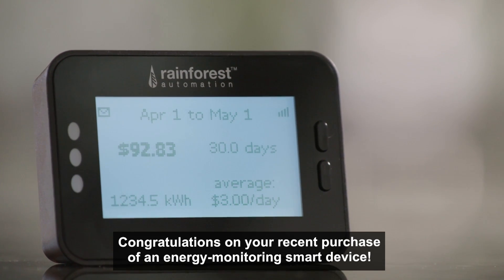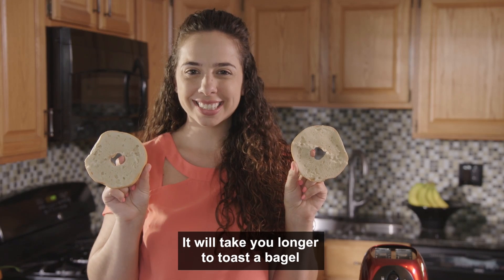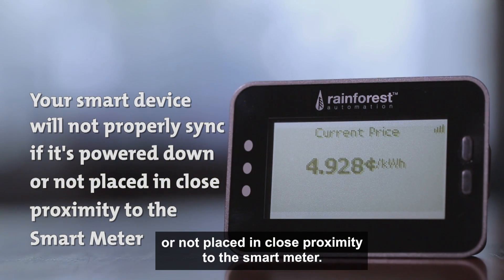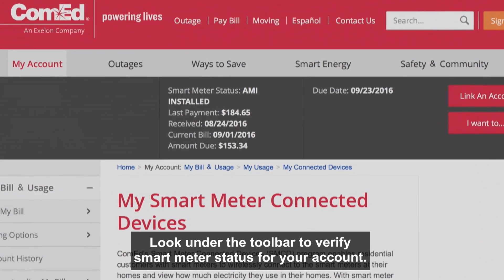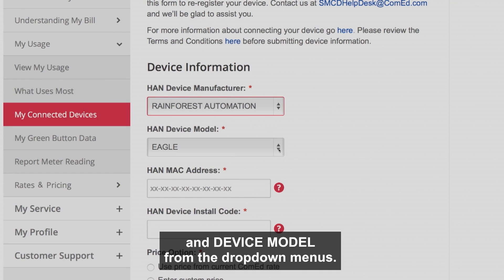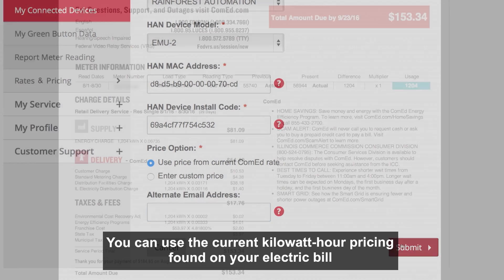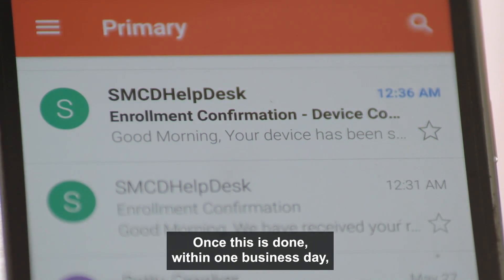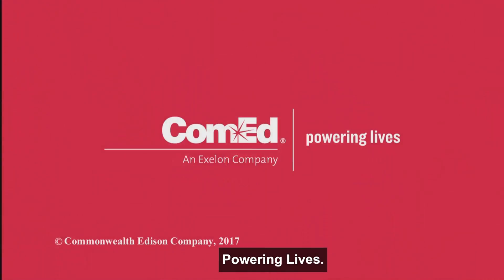Smart Meter Connected Devices - Register Your Device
Smart devices meet your smart meter. Smart Meter Connected Devices (SMCD) allow residential customers to connect and use wireless devices for access to detailed electricity usage information. This video will provide you step by step directions on how to register your smart meter connected device.

An audio transcript is available for this video. Please click here to open it:

Third Draft Script – REVISED – 9/2/2016

GFX: The Power of Smart Meters

Video: Hero shot of energy display device in kitchen, CU of display screen
Narrator: Congratulations on your recent purchase of an energy-monitoring smart device! You’re about to tap into the awesome power of a Smart Meter to help you manage electricity use at home.

Video: ComEd.com homepage
Narrator: Ready to get started? Visit ComEd.com to sign in or create an online account. A ComEd online account is required to register your device.

Video: ISO shot hands on keyboard, toasted bagel slides across counter on plate, hero shot of Smart Meter on residence
Narrator: Don’t worry…entering the info is fast and easy. How fast? It will take you longer to toast a bagel than it will to submit the information using your online account. ComEd will use this information to make sure your smart device is synced with the smart meter installed at your home.

Video: Bagel loaded into toaster, lifter knob pushed down
Narrator: Let’s get started!

Video: Display plugged in, powered up
Narrator: First, make sure your smart device is powered up and placed no more than 50-feet from the Smart Meter. Your smart device will not properly sync if it’s powered down or not placed in close proximity to the smart meter!
Video: CU login fields, Active Account(s), see arrow select VIEW
Narrator: Go to ComEd.com and log in. Enter your user name and password in the fields. Select your ACTIVE ACCOUNT and click VIEW. [KAH1]This will take you to the account summary page.

Video: View of Smart Meter status on ComEd.com
Narrator: Keep in mind… a Smart Meter must already be installed at your house before you can connect to an in-home display. Look under the toolbar to verify Smart Meter status for your account.
Video: CU toolbar, SMCD option, arrow select MORE and CONNECT DEVICE
Narrator: Access MY USAGE from the toolbar and find the MY CONNECTED DEVICES link. Select CONNECT DEVICE.

Access SMART ENERGY from the tool bar and find the SMART METER CONNECTED DEVICES link under PROGRAMS AND SERVICES. Scroll down to MANAGE DEVICES and then select CONNECT DEVICE.
Video: Cut to shot of bagel in toaster

Video: MCU empty blue fields on page
Narrator: Information must be entered into all the required fields before your smart device can be wirelessly connected to the Smart Meter at your home.

Video: HAN Device dropdown, Device Model dropdown
Narrator: Start by selecting the HAN DEVICE MANUFACTURER and DEVICE MODEL from the dropdown menus. You can also manually enter the device information if your unit is not listed on the website.

Video: CU input MAC and Device Install Code
Narrator: Next, input the 16-character MAC Address and the HAN DEVICE INSTALL CODE. This information can be found on the unit’s packaging or on the back of the device itself.

Video: CU PRICE OPTION, kWh pricing on monthly statement
Narrator: Enter the PRICE OPTION. You can use the current kWh pricing found on your electric bill or enter a customized price.  If a price is not entered, ComEd’s current fixed-price will be used.

Video: Alternate Email field, arrow clicks on SUBMIT

Video: SMCD Team @ LC, example of notification email from ComEd

Narrator: You’ll receive an email notification to plug/place your smart device in range of the meter. Once this is done, within one business day, you’ll get another email confirming a successful connection has been made between the device and the Smart Meter at your home. Any questions?

Video: Info displayed on device
Narrator: ComEd.

Toasted bagel pops out of toaster

GFX: ComEd logo

Narrator: Powering Lives.

[KAH1]Is this step still accurate?
It does not on the account I am looking at, but I think it does if someone has had multiple accounts. (i.e. Have lived at more than one place in the ComEd territory)
CED_5171 – ComEd Smart Meter Connected Devices Page 1